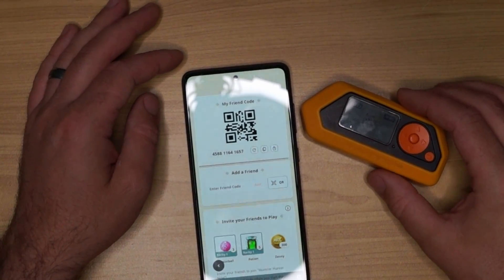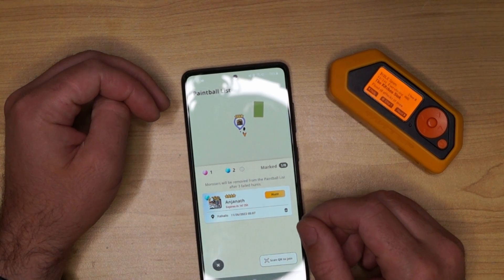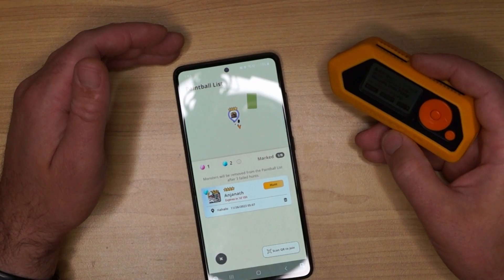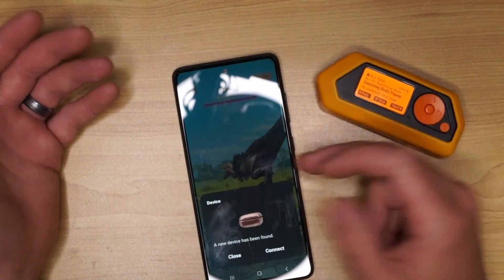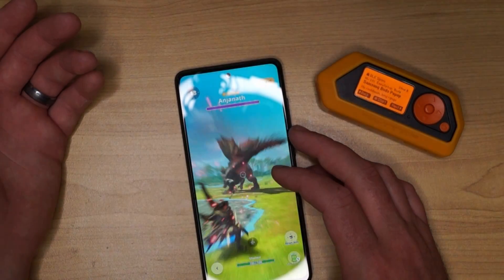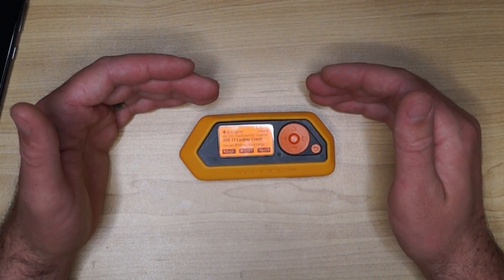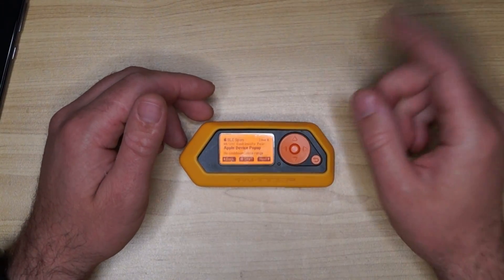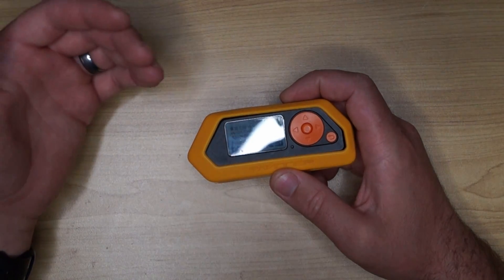Flipper Zero Bluetooth Spam Testing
Here I test out the BLE_Spam function on the dev version of the Xtreme Firmware.

No plugs or sponsorship for Monster Hunter Now, I just needed a game to use as an example. Feel free to add me as a friend if you also play.

Please note that this tool can be dangerous in the wrong place.